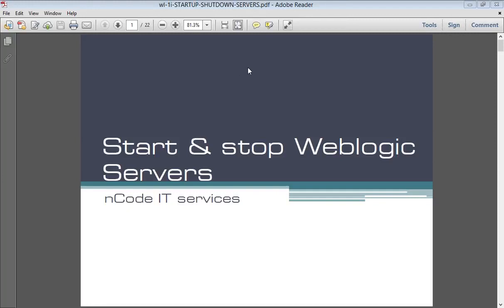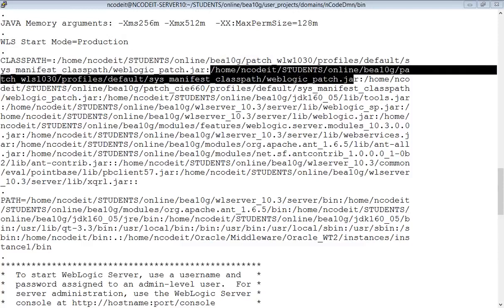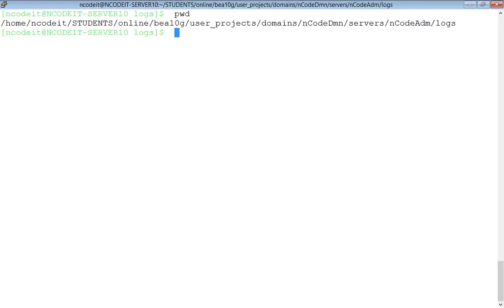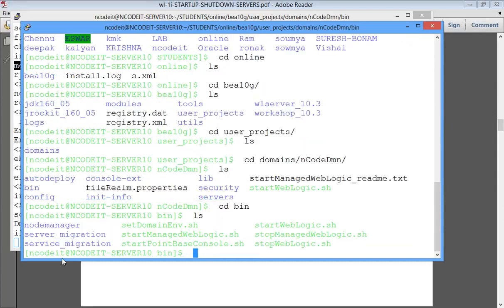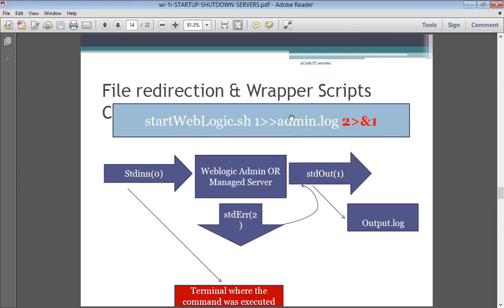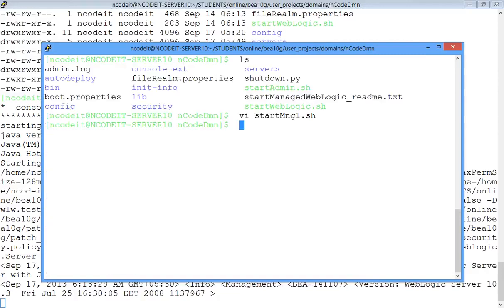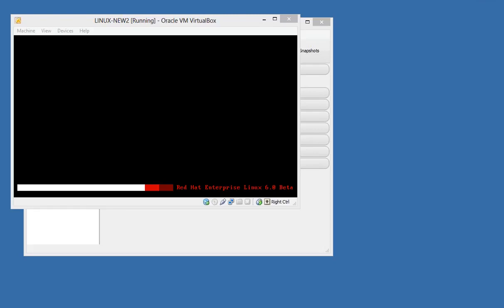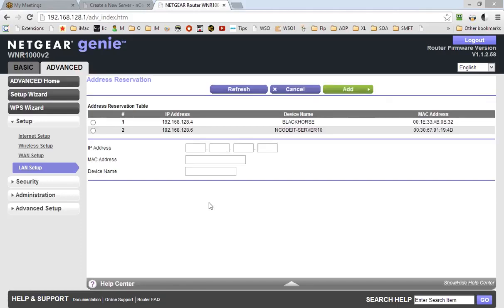WL04 START STOP SERVERS